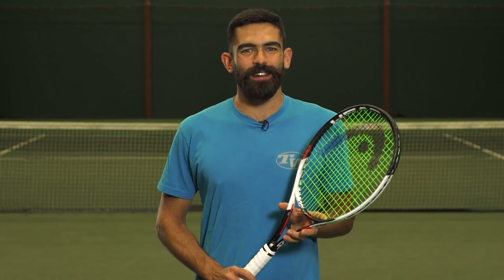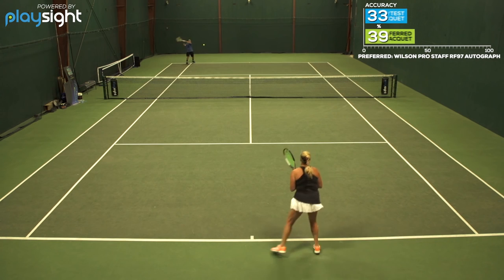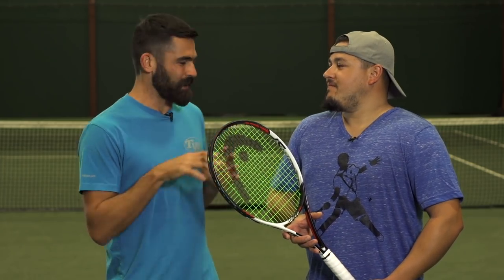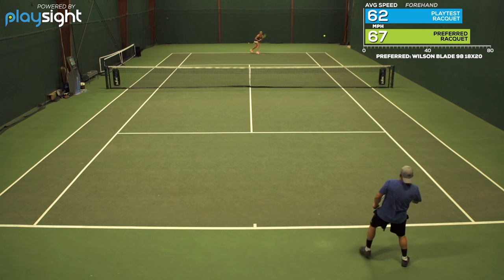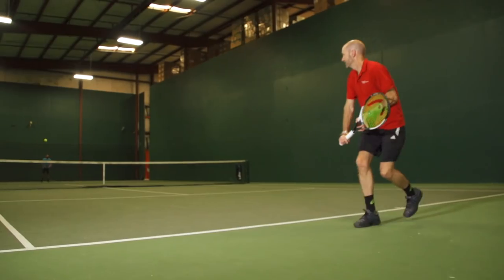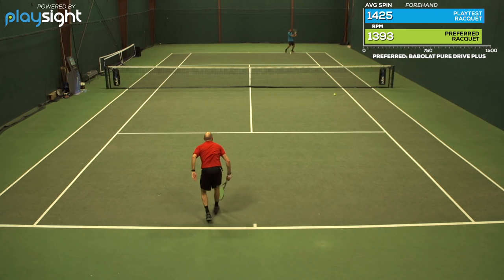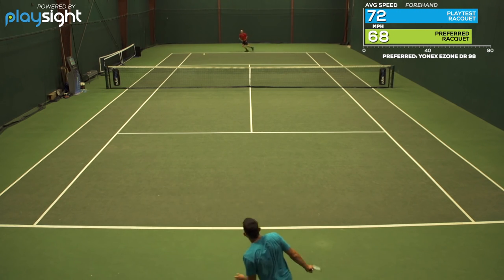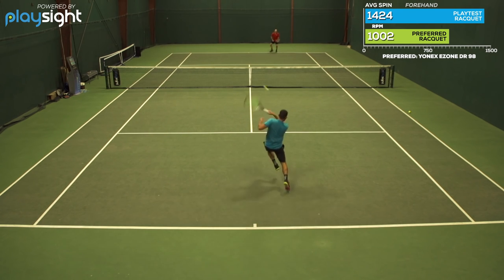Head Graphene Touch Speed Pro (Novak Djokovic) Racquet Review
Head adds a softer, more flexible feel to the Head Speed Pro, a racquet that provides intermediate and advanced players with truly incredible control. This particular iteration has been updated with Graphene Touch technology, which combines Head's polarized weight system with a soft and flexible material called Kraibon (which is used in the racquet's layup to improve touch and feel). As a result, this is the most comfortable and arm-friendly version of the Speed Pro to date. Like its predecessor (the Graphene XT model), this stick comes with a dense 18x20 string pattern, making it perfect for intermediate and advanced players who want to keep more balls in play. It also accelerates surprisingly fast thanks to a whippy headlight balance and a relatively low swingweight (322 RDC). On groundstrokes this racquet rewards full cuts with the kind of predictability and control that breeds confidence. With its 11.6 ounce strung weight players who swing this one fast will have just enough mass to drive the ball powerfully through the court. Our playtesters were impressed with how much spin they were able to get from this racquets' dense string pattern. At net this racquet delivers great control, and it never feels sluggish or moves slowly to the ball. The combination of maneuverability and control also helps on service returns where this racquet moves into position quickly and supplies remarkable accuracy on full swings. Finally, aggressive servers who like to hit flat heaters should love this racquet. All in all, Head has produced another solid update to one of their great performance racquets. This is a must demo for those who want a speedy control racquet that keeps powerful strokes on target. (Psst: If you're looking for a an ultra smooth low-vibration feel, you won't need much convincing.)